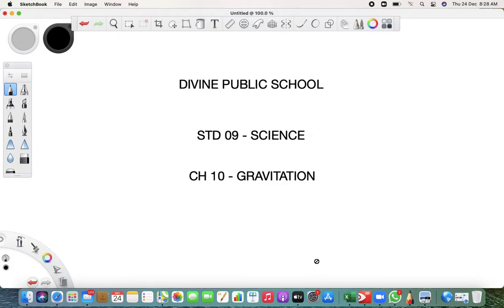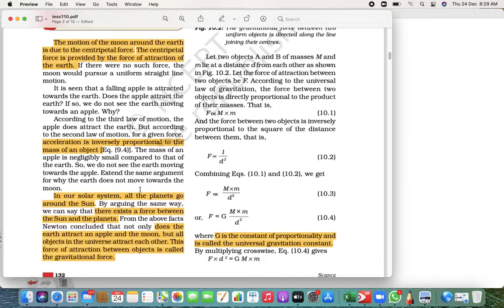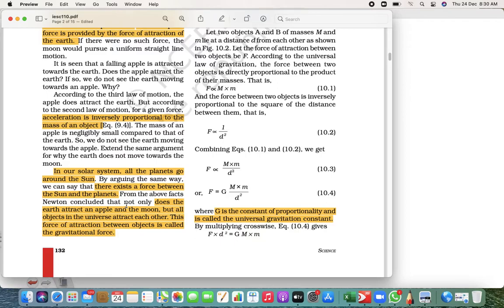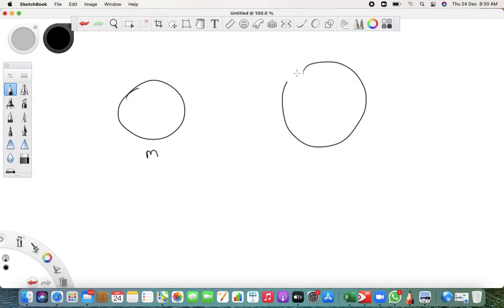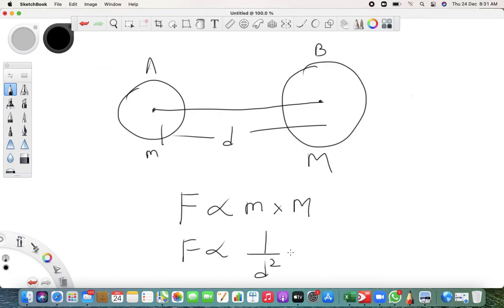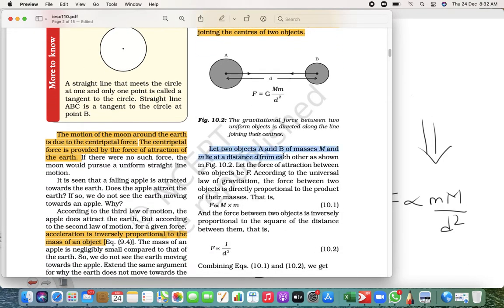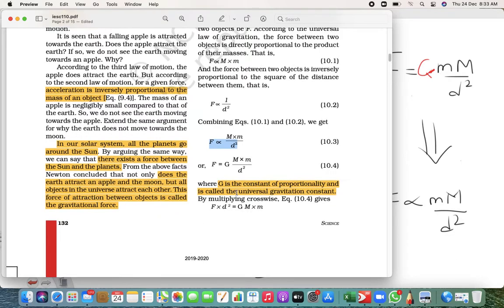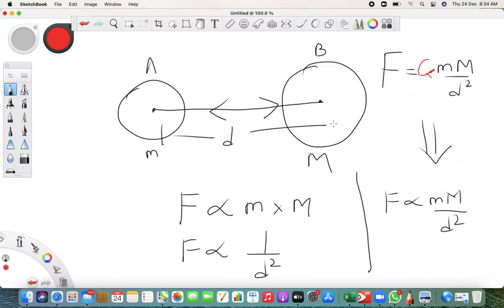SCI STD 09 CH 10 Gravitation PART 2